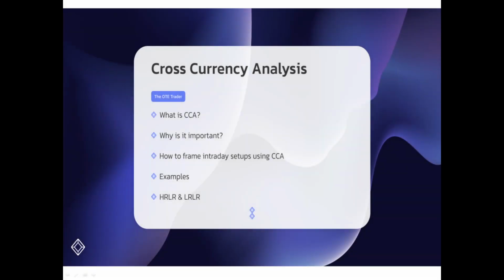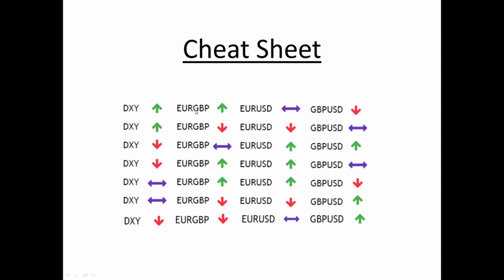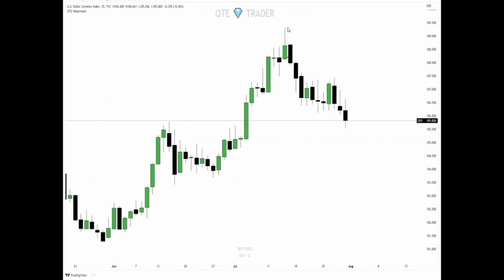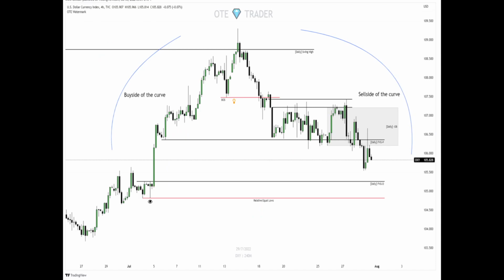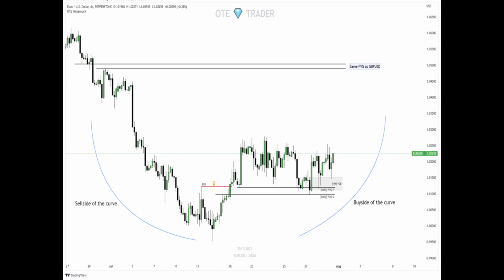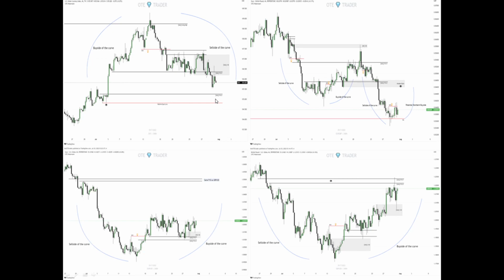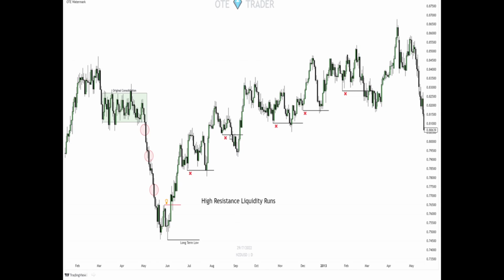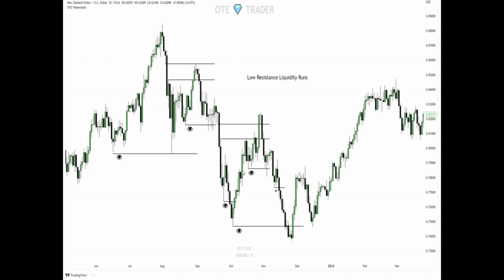Educational - Cross Currency Analysis & HRLR + LRLR